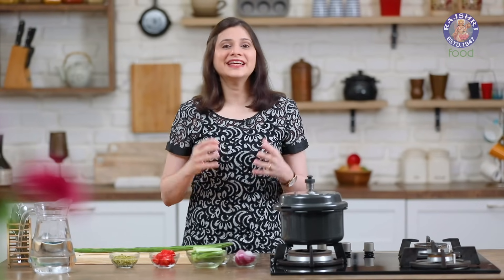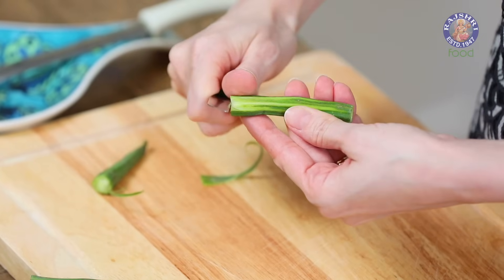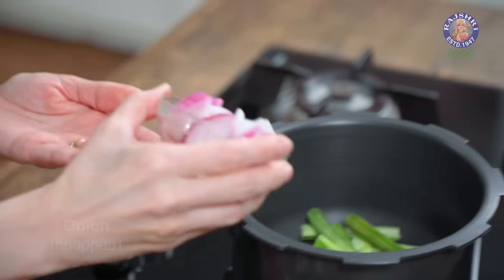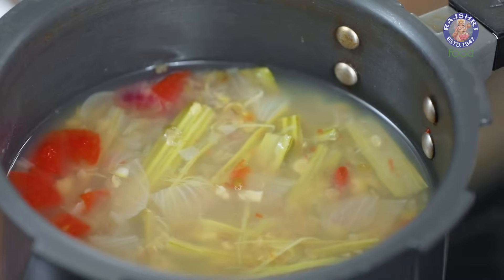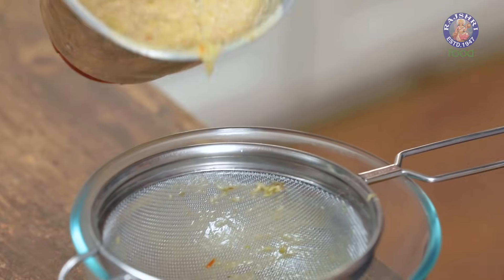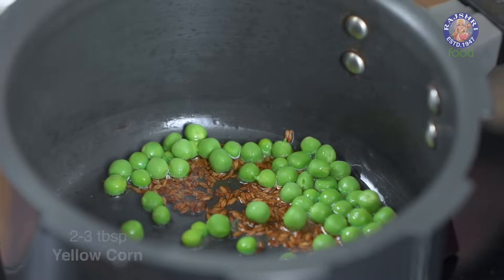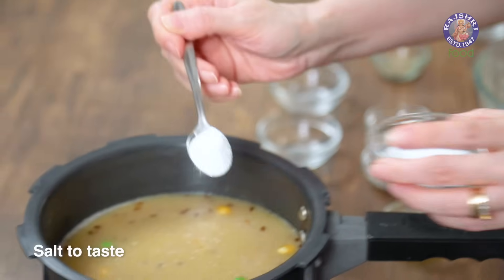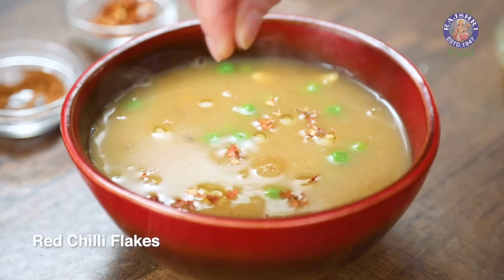Drumstick Soup Recipe | How To Make Soup in Pressure Cooker | Moringa Soup | Murungakai Soup | Ruchi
Learn how to make Drumstick Soup at home with our Chef Ruchi Bharani

Servings - 4

Drumstick Soup Ingredients:
Introduction

How To Peel The Drumstick
How To Make Drumstick Soup In Pressure Cooker
3 Drumstick (peeled & chopped)
1 Onion (chopped)
1 Tomato (chopped)
3 tbsp Green Gram Split (washed)
1 inch Ginger (chopped)
4 Cloves of Garlic (chopped)
3 cups Water

How To Make The Purée For Soup
How To Strain The Pulp

Adding Tadka To The Drumstick Soup
1 tbsp Ghee
1 tsp Cumin Seeds
2 -3 tbsp Green Peas
2 -3 tbsp Yellow Corn
Water
Salt To Taste
1/2 tsp Cumin Seed Powder
1/2 Black Pepper Powder

Garnishing The Drumstick Soup
Ghee

About Drumstick Soup
The young, slender fruits, commonly known as "drumsticks", are prepared as a culinary vegetable, often cut into shorter lengths and stewed in curries and soups.The fruit is a common ingredient in dals and lentil soups, such as drumstick dal and sambar, where it is pulped first, then simmered with other vegetables and spices like turmeric and cumin. Mashed drumstick pulp commonly features in bhurta, a mixture of lightly fried or curried vegetables. Because the outer skin is tough and fibrous, drumsticks are often chewed to extract the juices and nutrients, with the remaining fibrous material discarded.The leaves can be used in many ways, perhaps most commonly added to clear broth-based soups. |